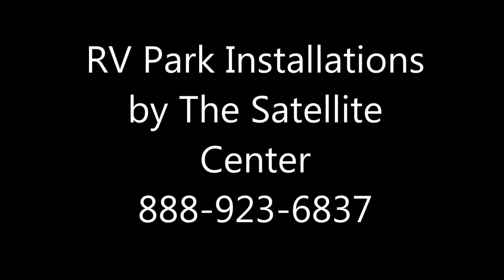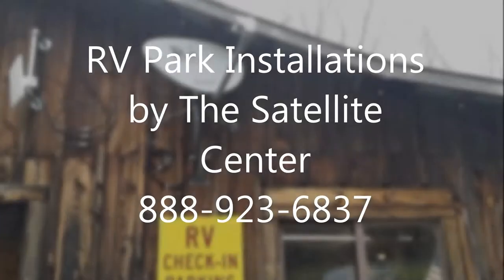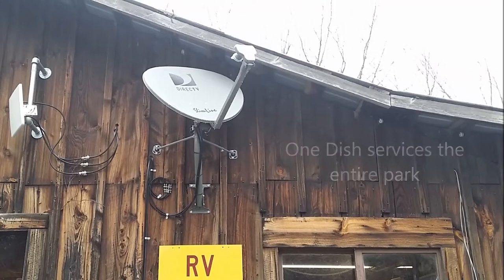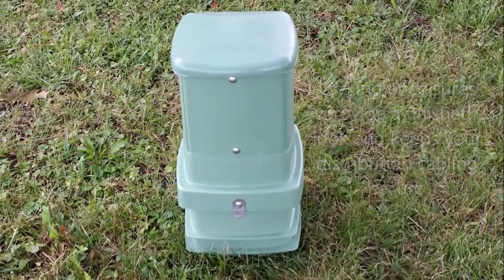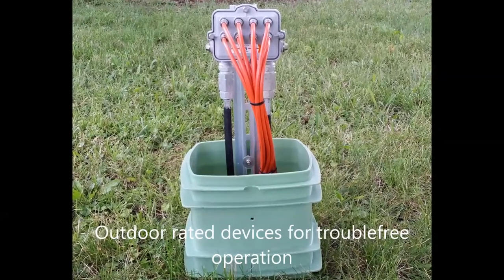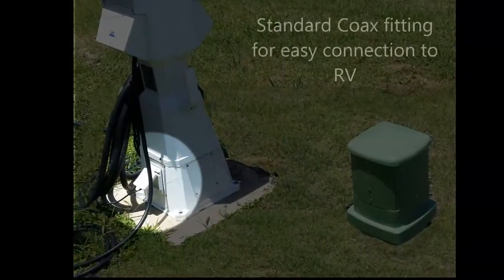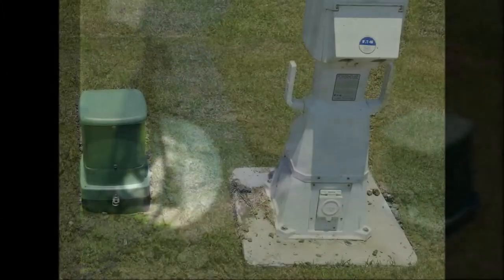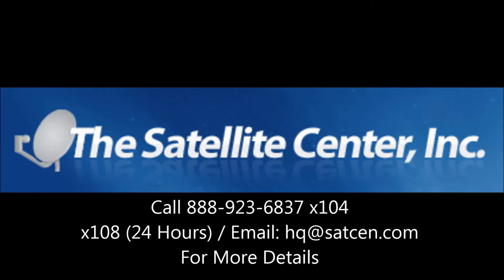How to Install Satellite TV at an RV Park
This video serves as a guide for the easy installation of satellite TV at an RV park. This installation process only uses a single satellite dish and has no receivers. The Satellite Center can also provide weather proof enclosures!